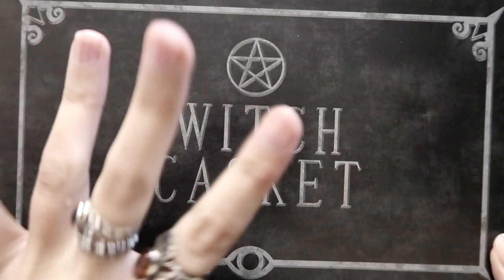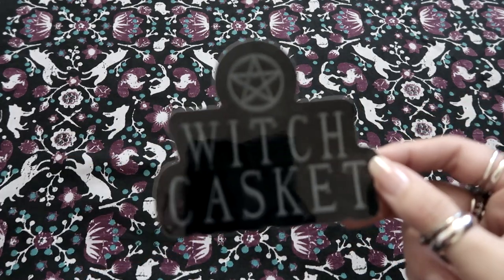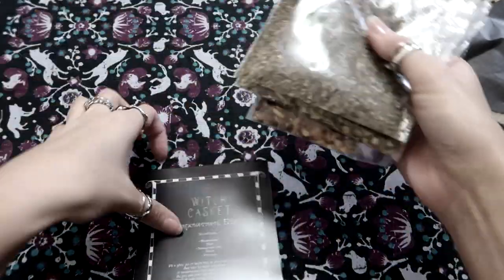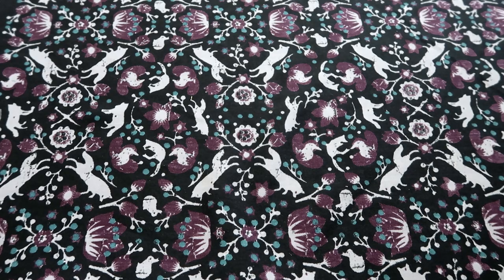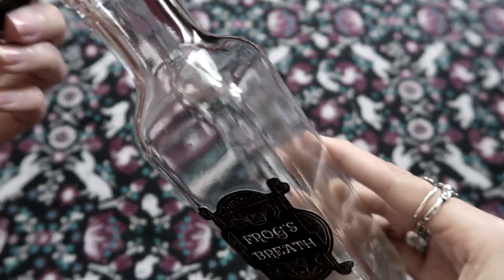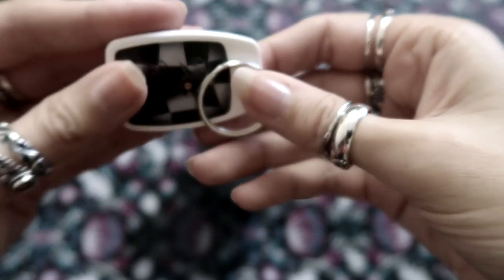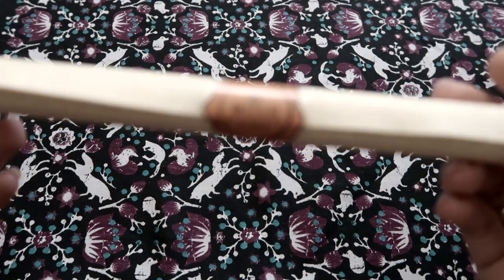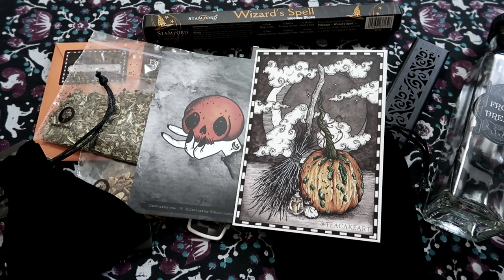•✦Witch Casket✦• | October Unboxing | Halloween✨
Witch casket October Box
Halloween Theme

🍄 Don't Forget 🍄
✦Ring my bell 🌳

🦊♥•✦Join The Forest Clan✦•♥🦊